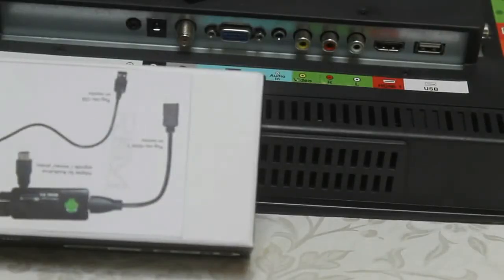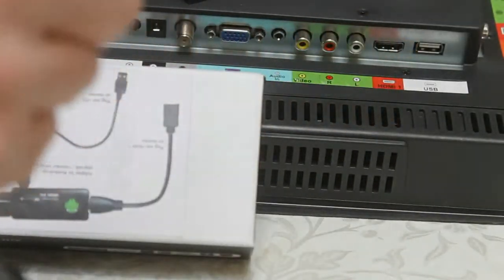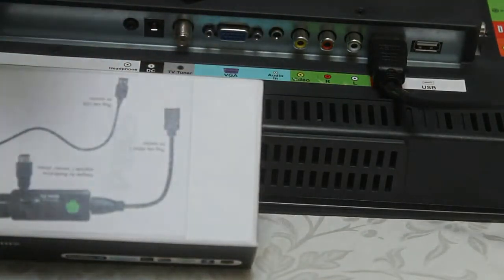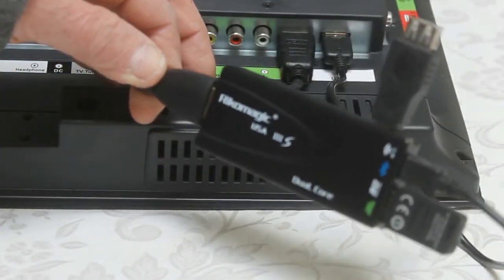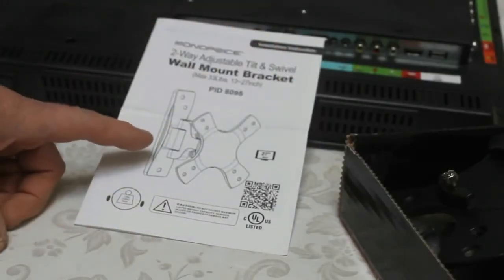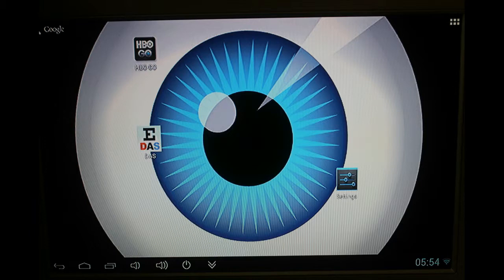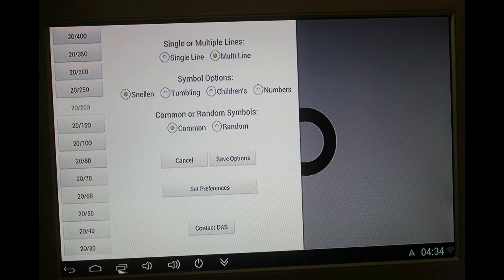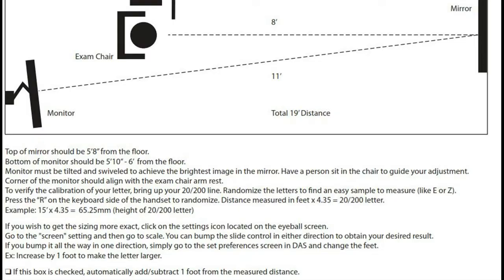Dassetupfinal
DAS acuity